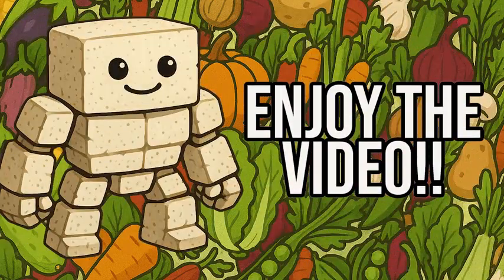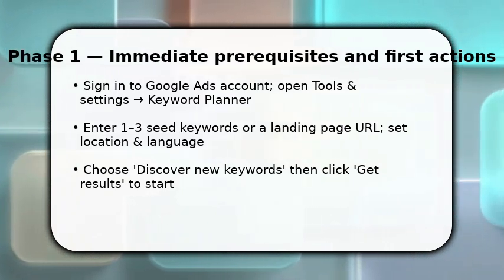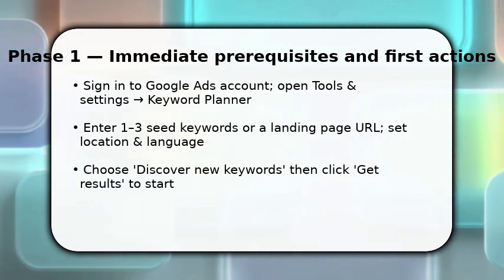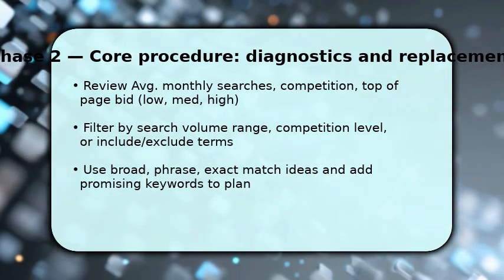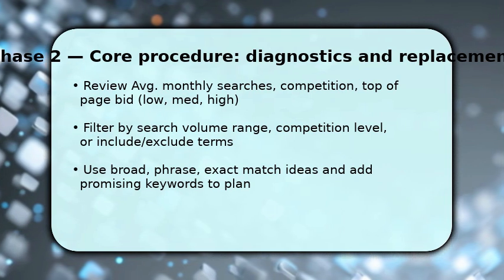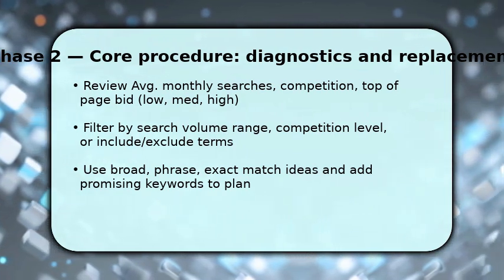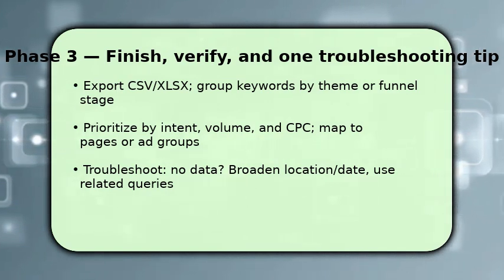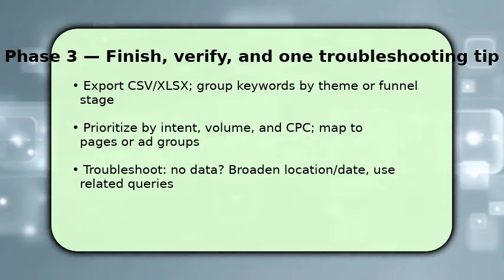How to Use Google Keyword (only Way)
How to Use Google Keyword (only Way) | 🔒 Surfshark VPN Deal — Stay private and secure. $1.99/mo + 3 Months Free ▸

Discover the essential strategies for optimizing your YouTube content using Google Keyword Planner. This video will guide you through selecting effective keywords, analyzing search volume and competition, and implementing targeted SEO techniques to enhance visibility in search engine results pages.

Google Keyword Planner, YouTube optimization, SEO strategies, Keywords selection, Search Engine Optimization for YouTube, Analyzing Search Volume, Competition Analysis on Google AdWords, Targeted SEO techniques, Enhancing visibility in search results, Google Keyword Planner guide, YouTube content optimization